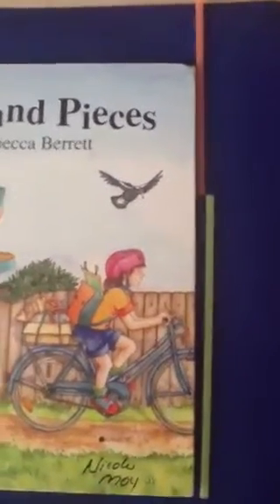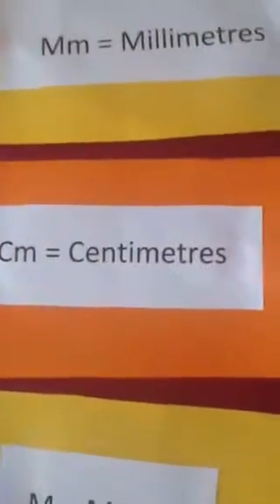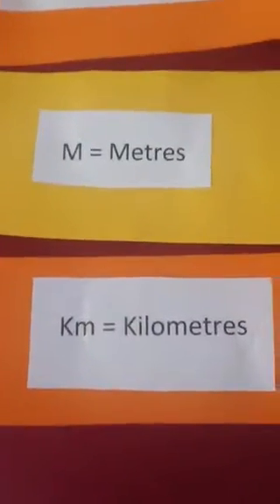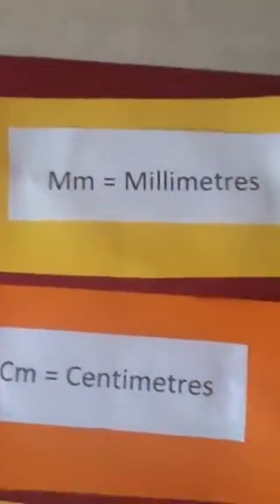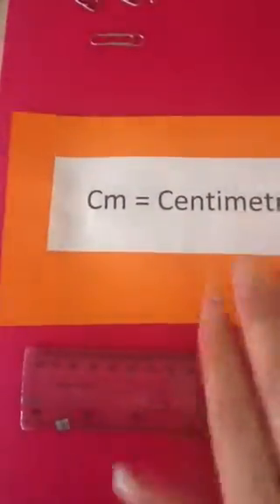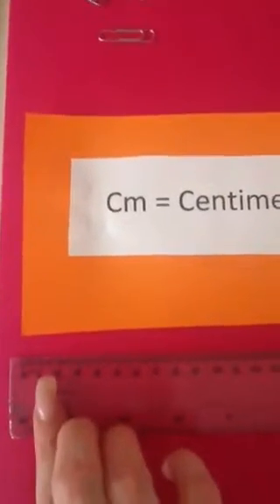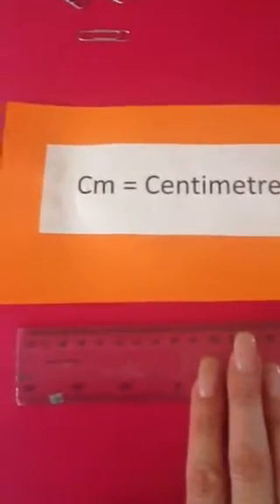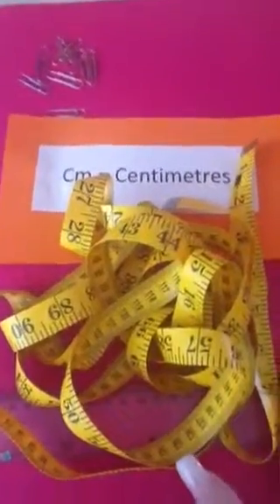Learning about length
Video for length assignment